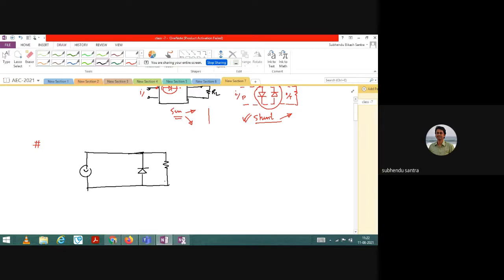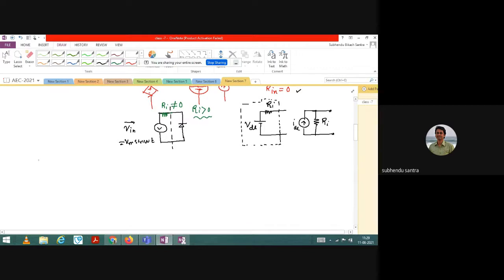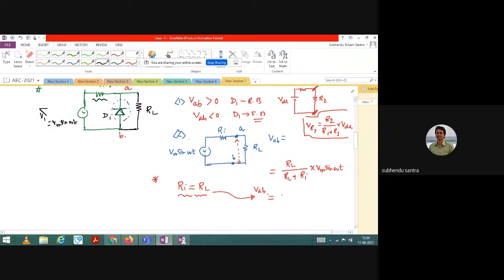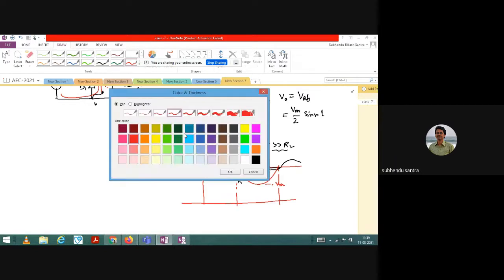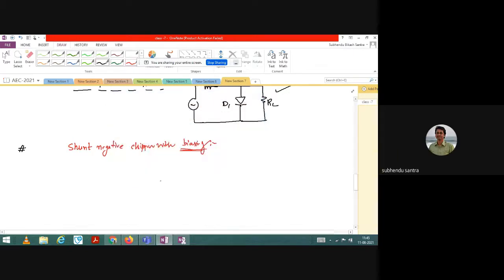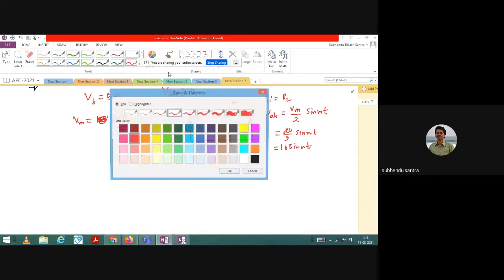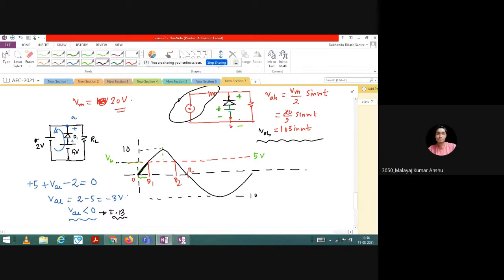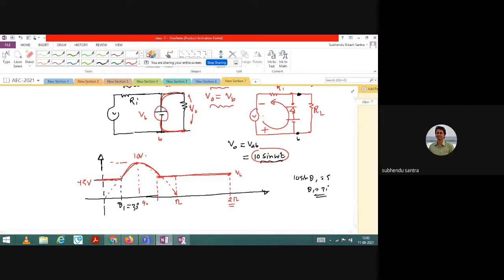Diode Clipper Circuit 1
Basic Aanalog Circuit